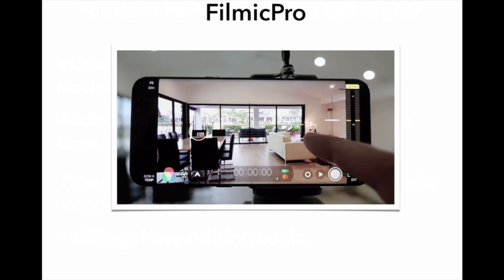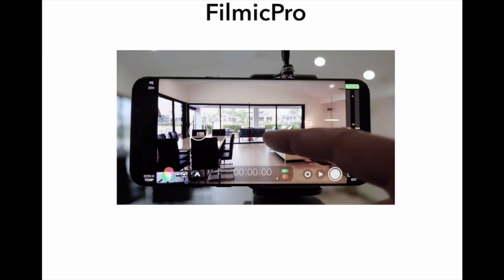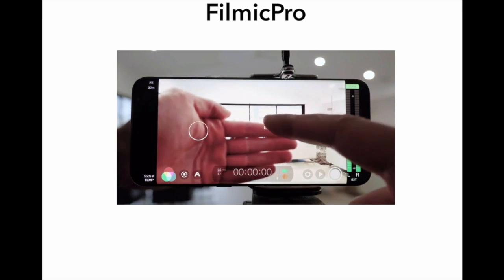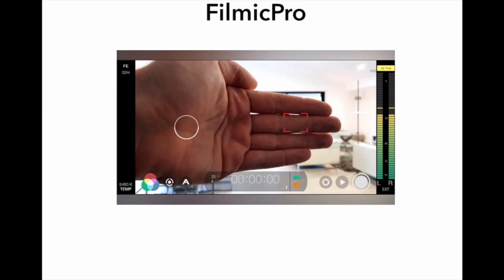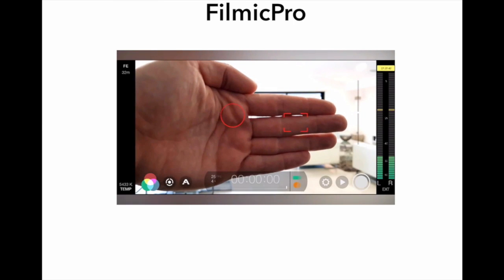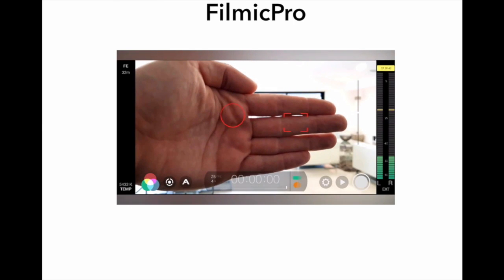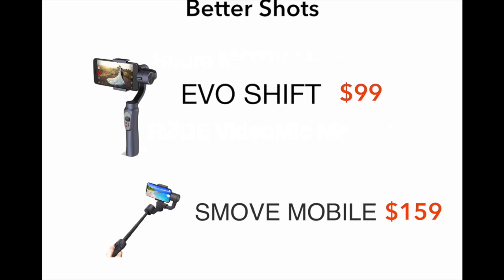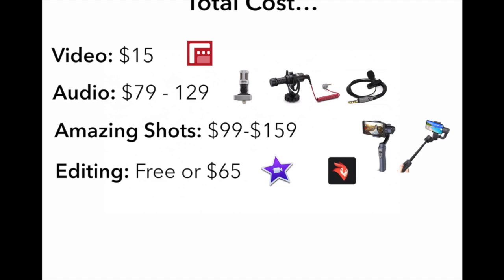Getting Setup for Video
Video is a huge part of growing your practice, and it's easier than you think.

That will give you a good start to how we help clinics grow. And while you’re at it, you can learn more about each niche at these direct links:

Also, if you like this video, I’ve cherry-picked a few more you might like:

Also, did you know we’re the only agency with PUBLISHED RESULTS on Facebook? You gotta see this

This was so impressive that I was a guest on David Garfinkel podcast, The Copywriters Podcast